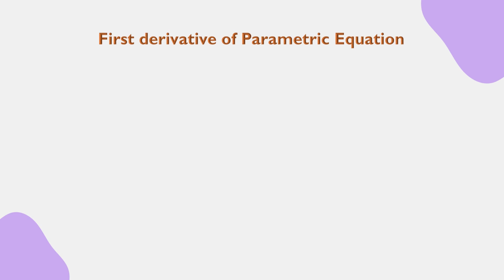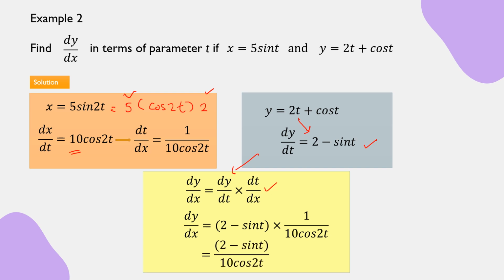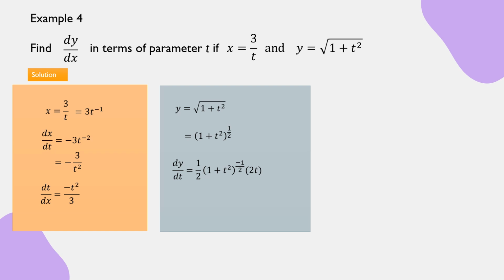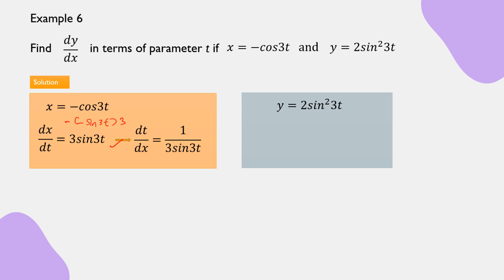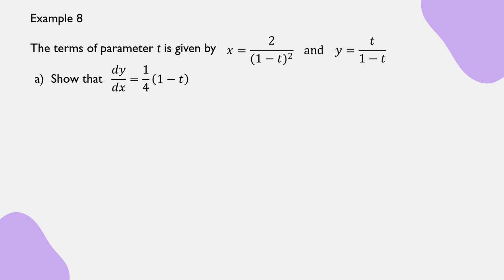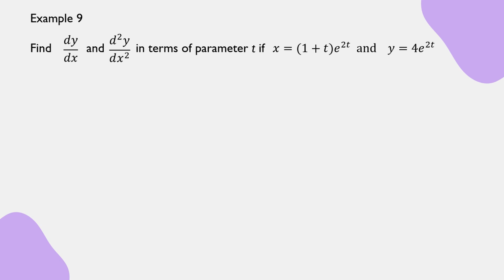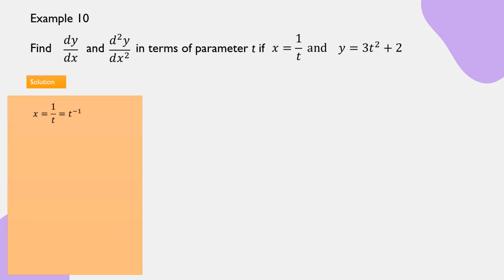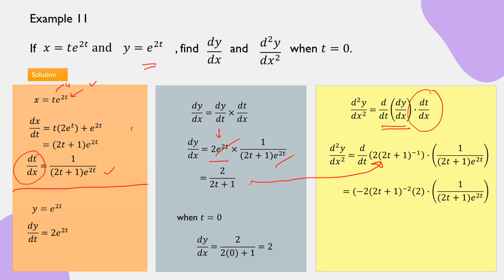SM015 Mathematics. 9.5 Parametric Differentiations